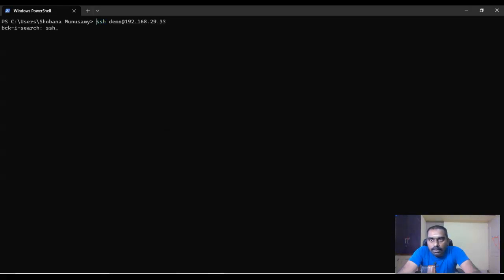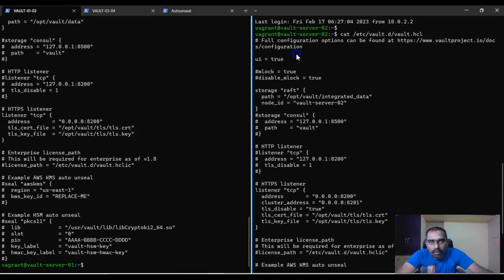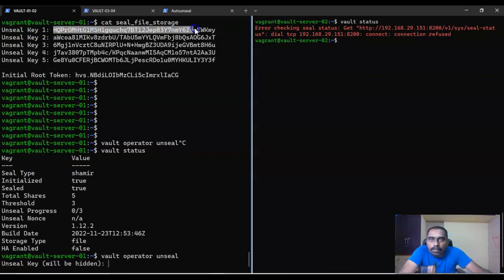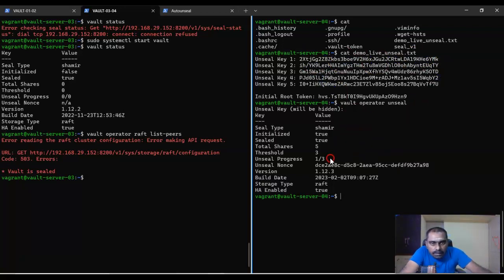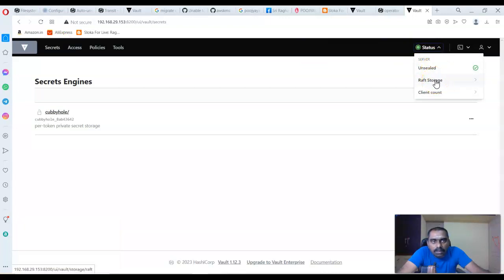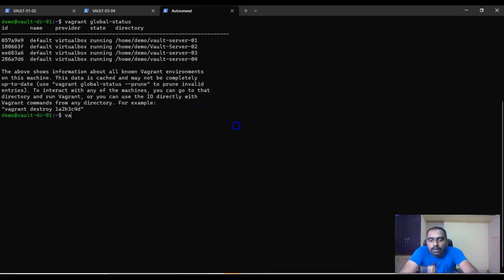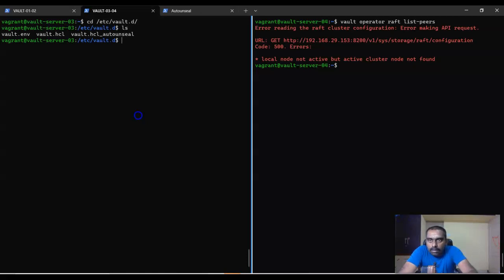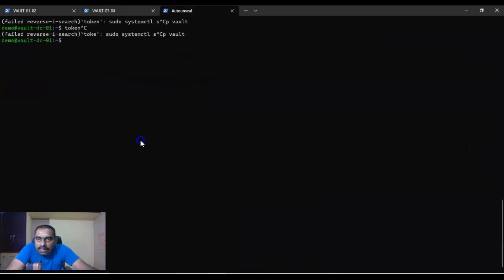HashiCorp Vault Integrated Storage and Auto unseal with transit secrets engine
In this Video we will see how to configure Integrated storage backend and file backed, three node vault cluster with integrated storage for high availability, we also covered the Auto un sealing vault using Transit Secret engine, AWS kms is not required for unsealing.

Please share your comments to improve myself.

NOTE:
Vault version released very offten hence please ensure checking HashiCorp document for current configuration.

Only for learning and testing I have created this video.